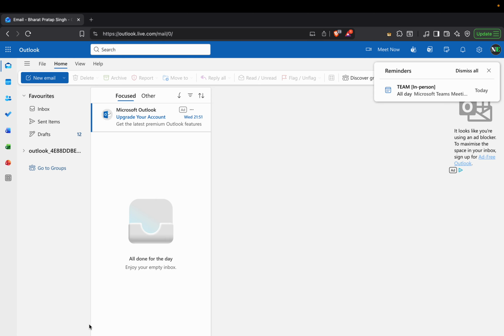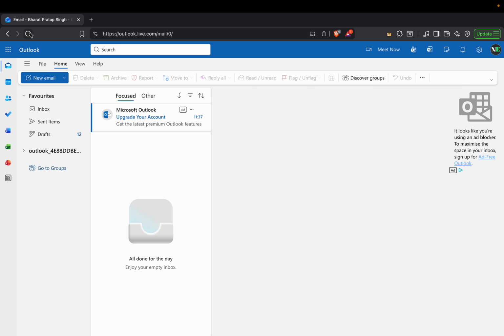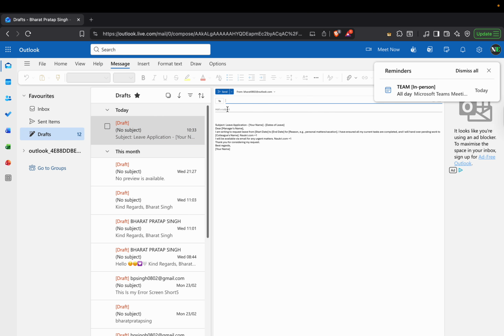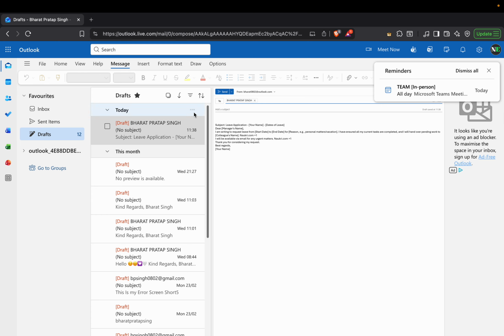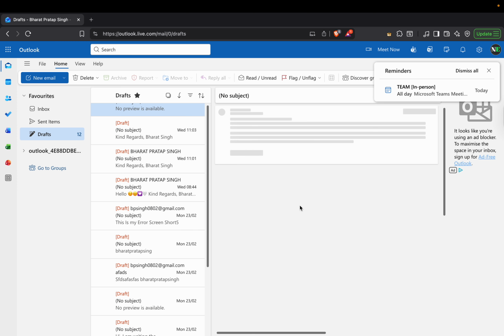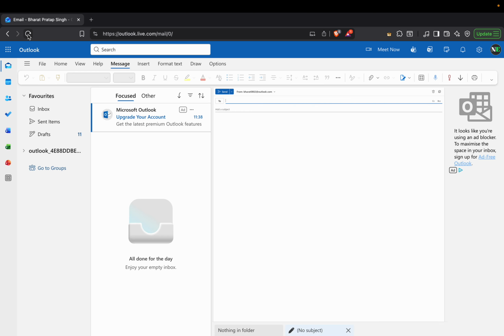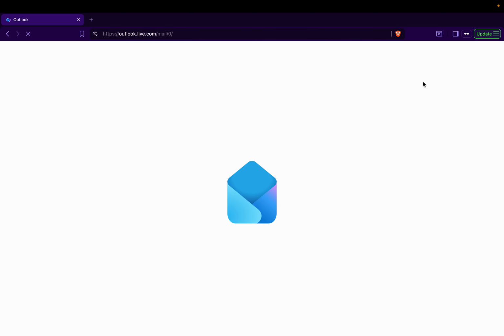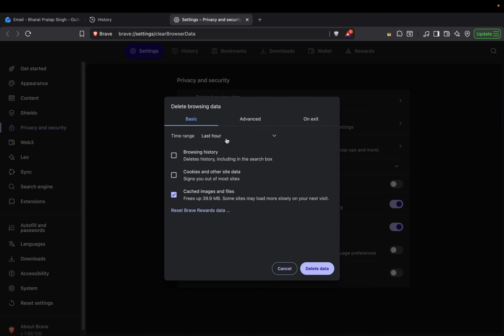How to Fix Outlook Email Stuck in Outbox – Can’t Send Message Solution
Struggling with Outlook emails stuck in the Outbox? Discover effective solutions to send your messages smoothly and regain control of your email communication.